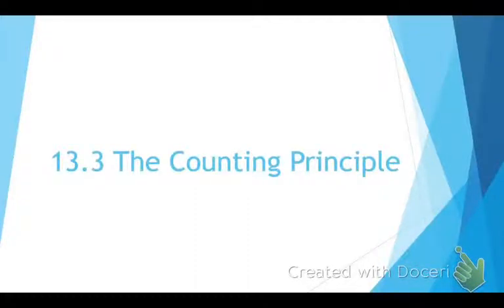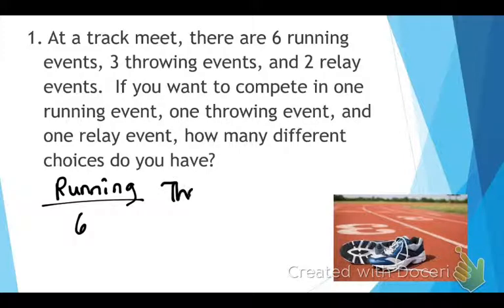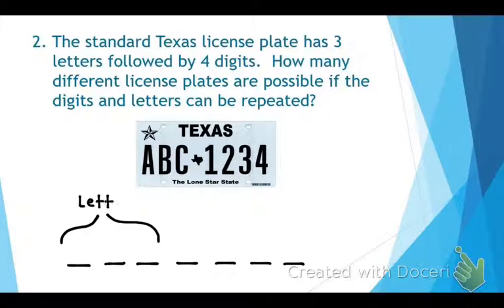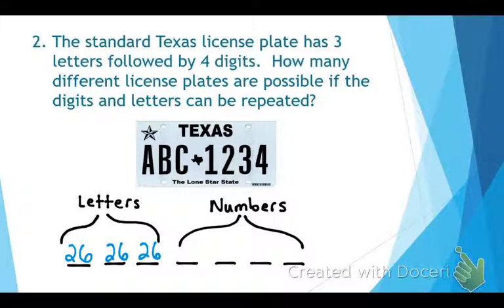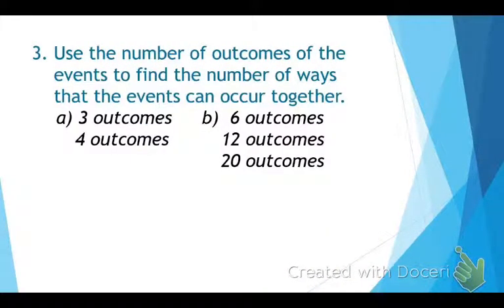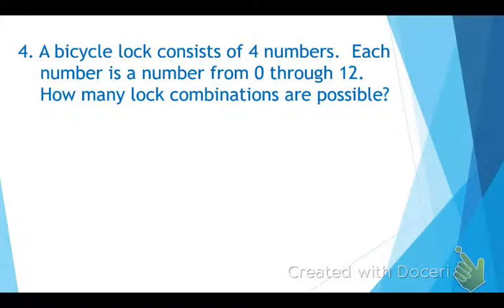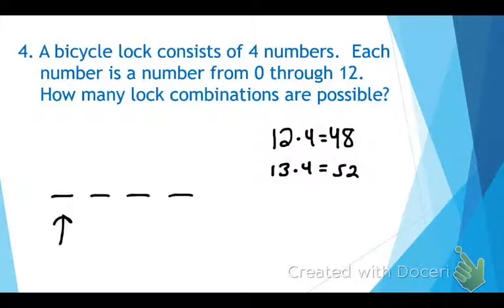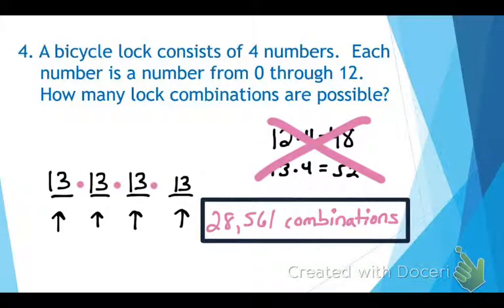13.3 The Counting Principle